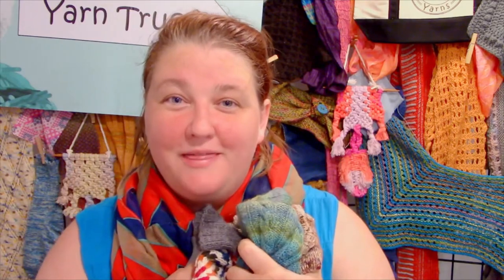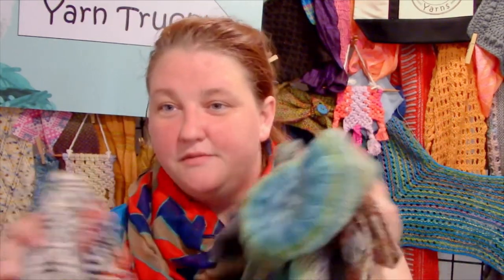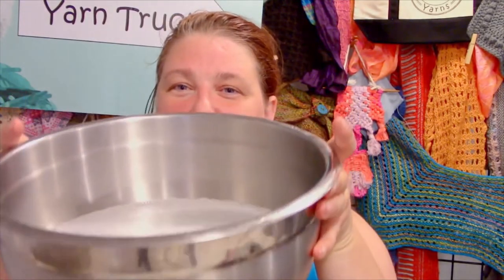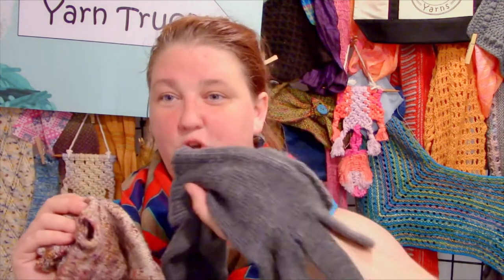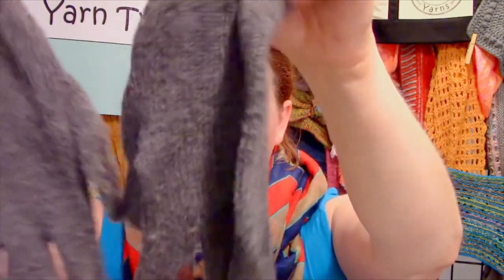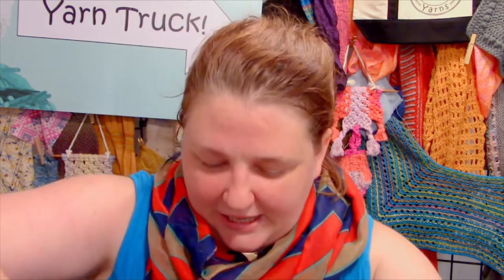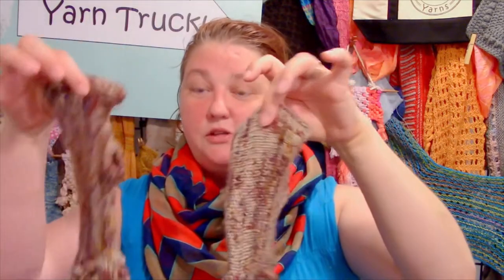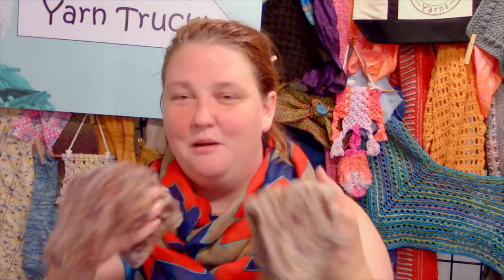How to Wash your Hand Knits and Crochets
Hi everyone!
In this video I take you through my process for handwashing all my woolie handmade winter things before I put them away for the summer.  Join me while I chat about soap types, how to actually do the washing, methods for drying and how to make sure you don't damage garments you put so much work into making!

-S H O P  O U R  P R O D U C T S -

-A B O U T  N O M A D  Y AR N S -
Looking for tips, tricks & tutorials on crafting, gardening and sustainability? Then you are in the right place! Hi! I'm Erica, a long-time homesteader and DIY-er, and I'm here to help you take steps towards a more creative and sustainable life with a more thoughtful approach to your way of living.

All the content I present here on my YouTube channel are things that I love at the moment, such as knitting, sewing, crocheting & the more 'homesteading' elements of life, including gardening, composting, fermenting, low waste living, sustainability & much more!

Whether on or off the homestead, we believe in making and growing, harvesting and raising, creating and doing. Getting back to our roots, one video at a time!